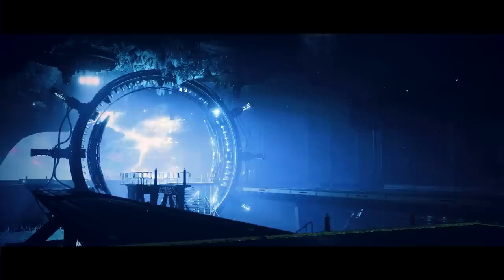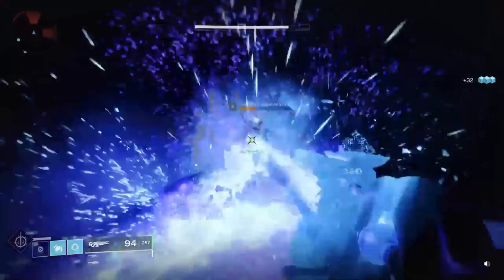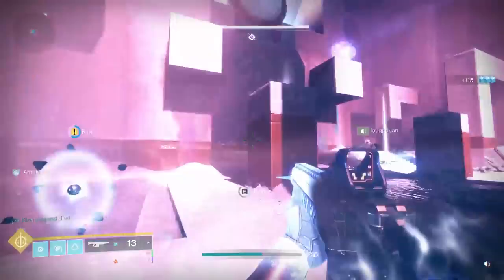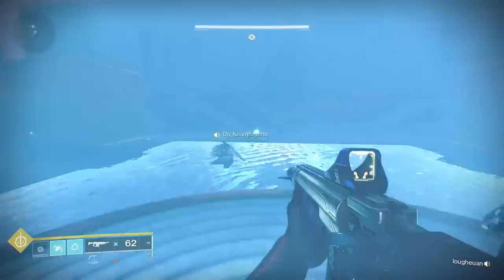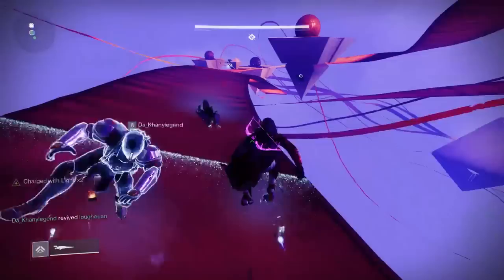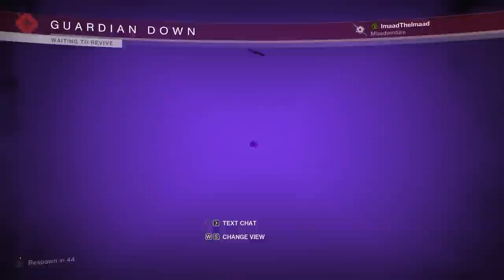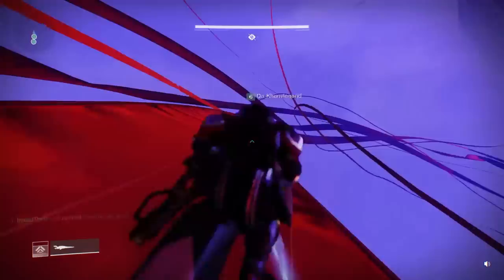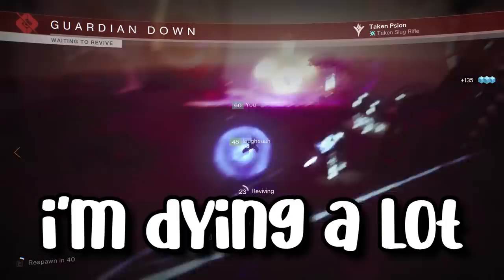Can I carry my New Light friends through Prophecy?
So I tried to carry my new light friends through the depths of the Prophecy dungeon, and I suppose it went just about as well as you'd think it might.

-- Chapters --
0:00 - Intro
1:10 - First Room
2:45 - First Boss
5:22 - Second Encounter
10:54 - Rainbow Road
13:34 - Big hee hee
16:27 - Rainbow Road Continued
20:06 - Final Boss
24:47 - Rewards
25:20 - Bonus Clip

-- Music Used --
Next Steps - half.cool
Journey to the Toucan Isle - Vadim Krakhmal
We Shop Song - Philip Milman
Cover Charge - TrackTribe
Purple Shade - Adhesive Wombat
Good Gid In The Clouds - Joel Cummins
Pixelland - Kevin MacLoed
Dark Investigation - Power Music Factory
Those Things Are More Fun With Other People - pATCHES
The Empty Moons of Jupiter - DivKid
Squirm Worm - TrackTribe
Invisible Enemy - Jeremy Black
DigiFunk - DivKid
Claim of Thrones - RKVC
Momia - RKFM
Future Glider - Brian Bolger
Smokey's Lounge - TrackTribe
Lights - TrackTribe
The 25th Hour - Philip Milman
Busy City - TrackTribe
In Your Face - Tatsu Takahashi
Lullaby of Irreversibles - Teoman Sualp Music
Boom Bap Flick - Quincas Moreira
Legionare - Scott Buckley
Instinct - Bejamin Tissot
Epic Action Cinematic - Infraction
Imperial Forces - Aaron Kenny